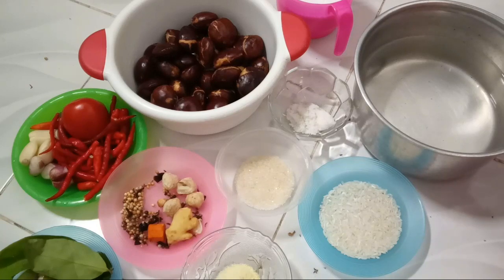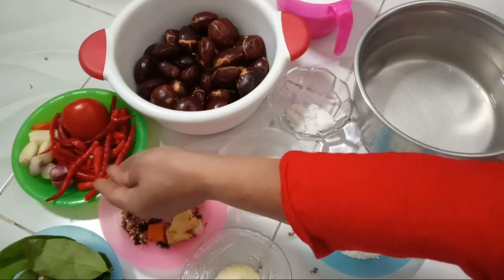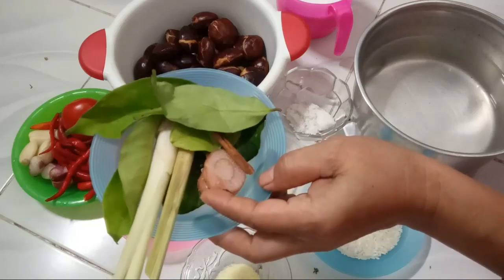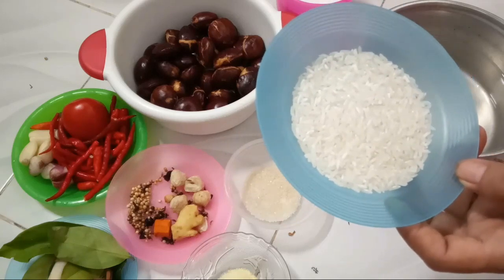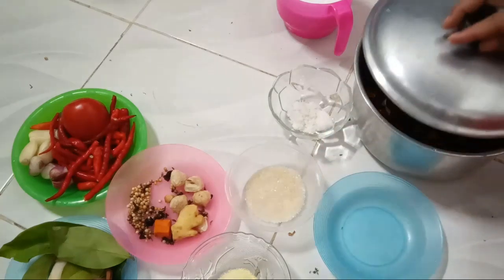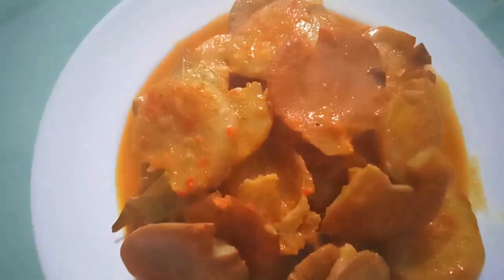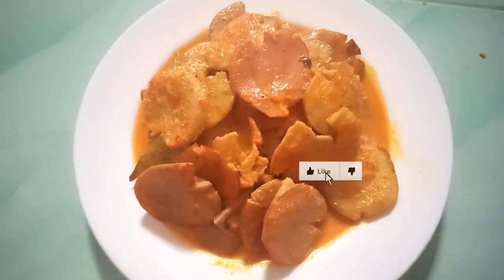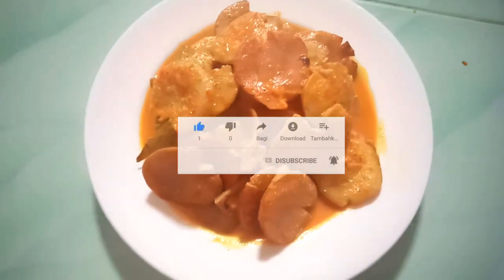Rerep rendang jengkol‼️tips jengkol empuk tidak bau.@adeyasminevlog9974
assalamualaikum warahmatullahi wabarokatuh
kembali lagi dengan saya Ade Yasmine VLOG ❤️
kali ini saya ingin memberikan cara membuat RENDANG JENGKOL dan tips memasak jengkol agar empuk dan tidak bau, mau tau bagaimana step by step nya???
tonton vidionya sampai selesai ya 🙏